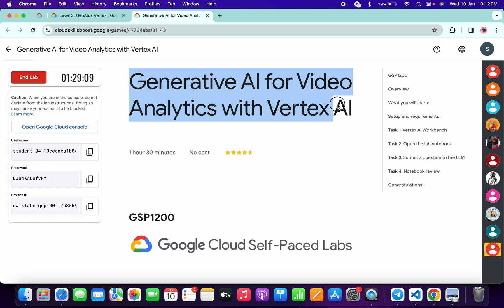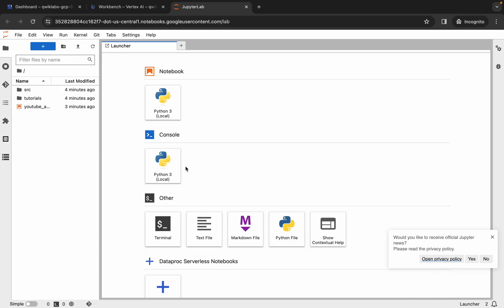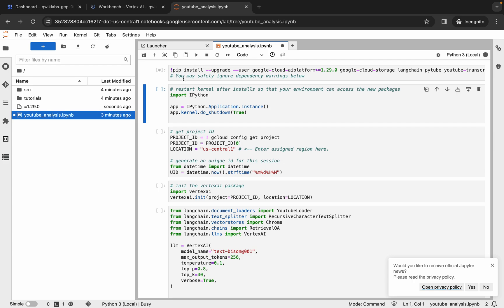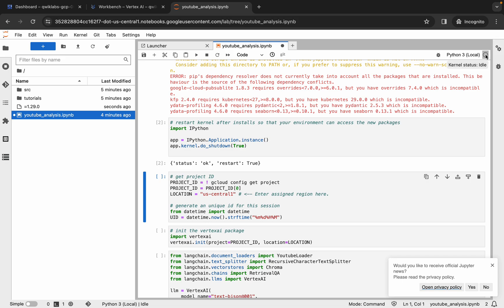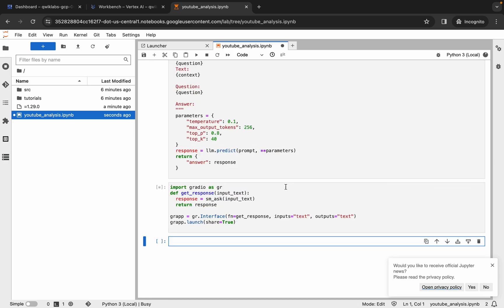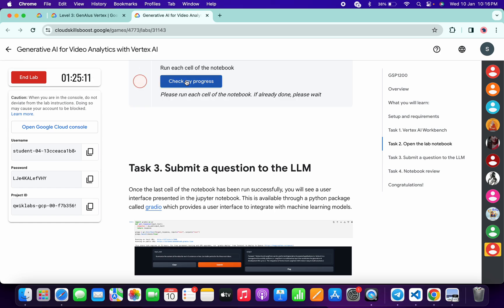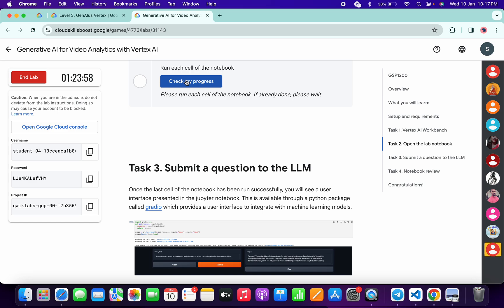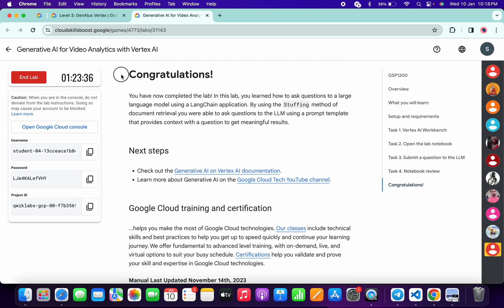Generative AI for Video Analytics with Vertex AI || qwiklabs || GSP1200 || [With Explanation🗣️]